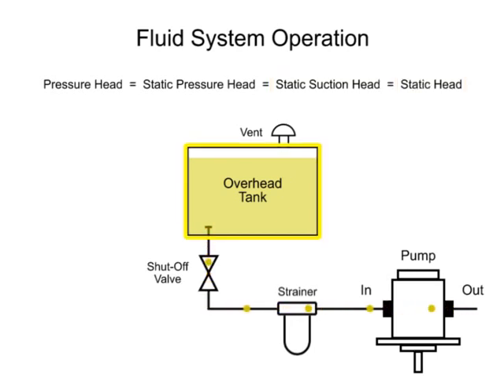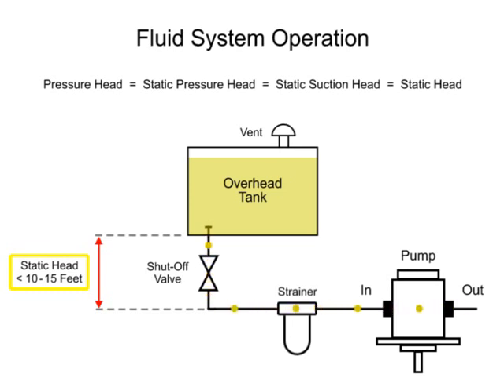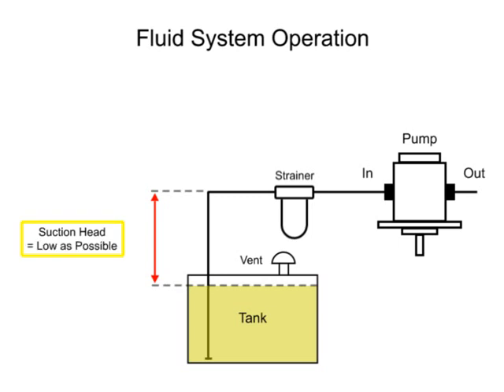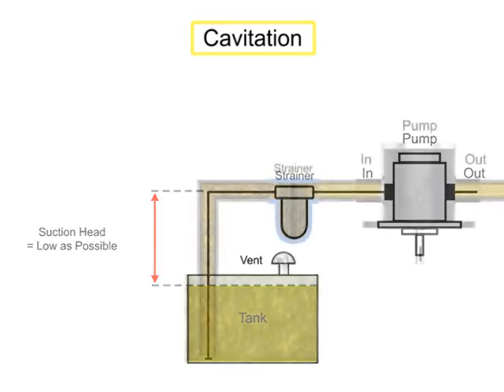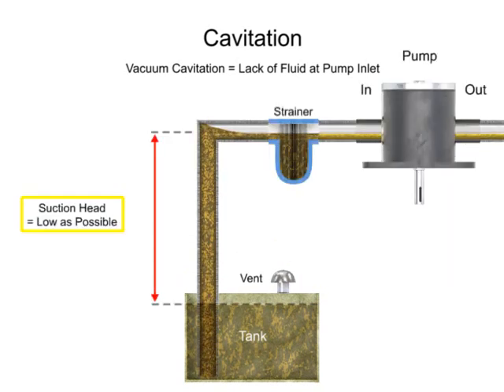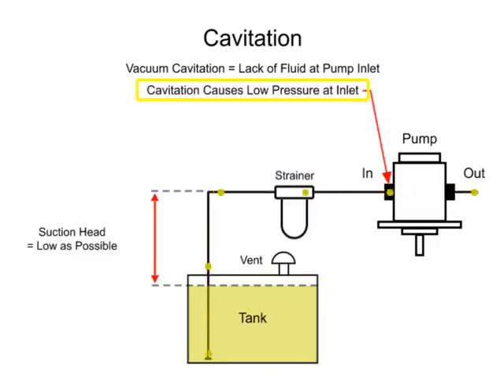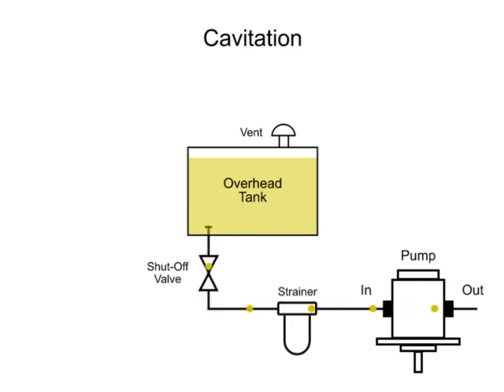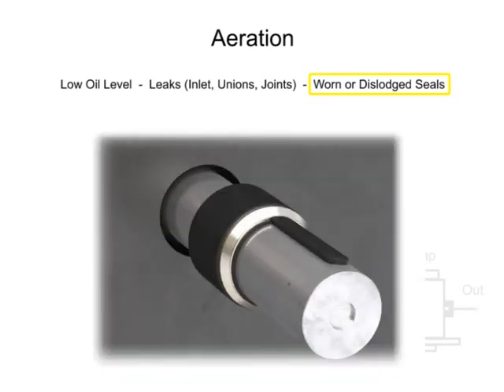What is Cavitation and Aeration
Notre nouvelle chaîne YouTube